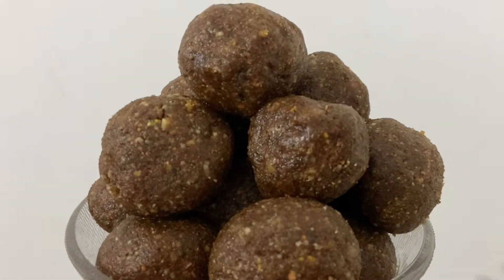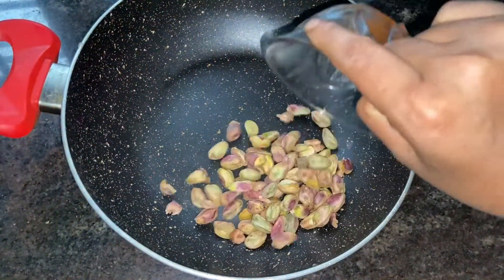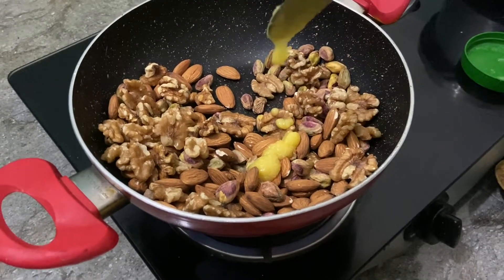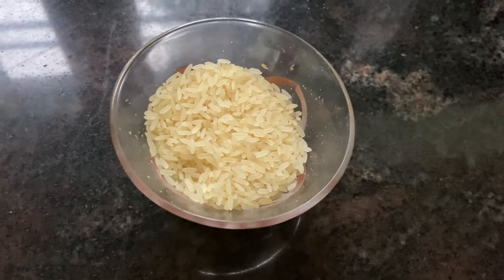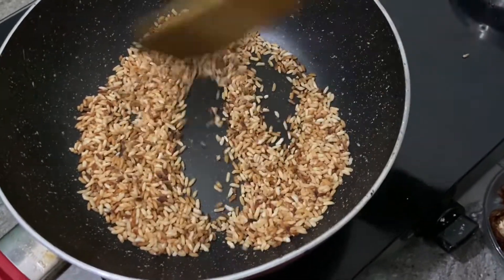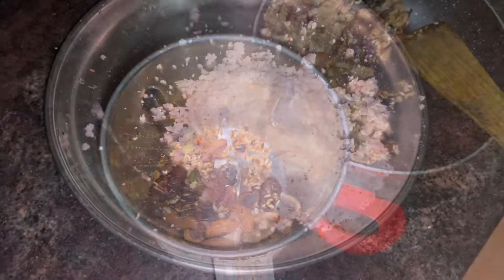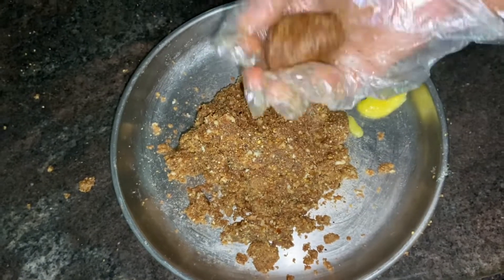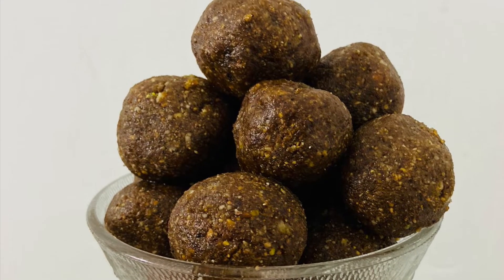മുലപ്പാൽ വർധിപ്പിക്കാൻ ഇതൊന്ന് കഴിച്ചുനോക്കു||Protien Rich Dates & Nuts Laddoo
Shaboos Foodbook